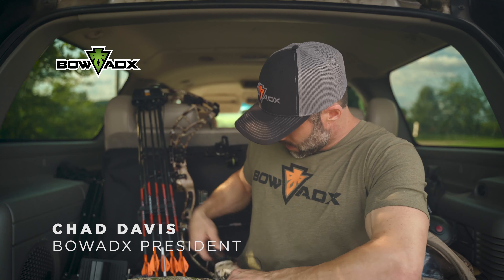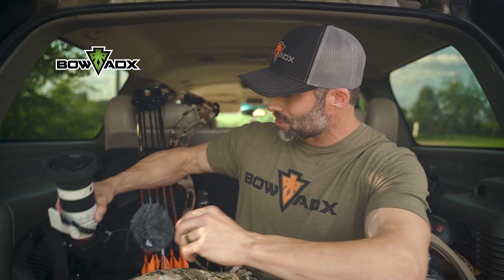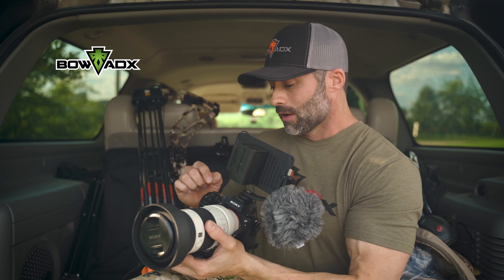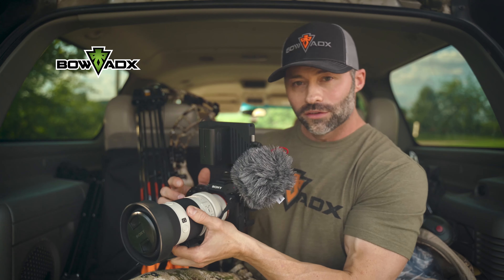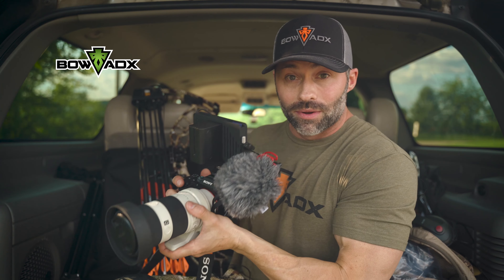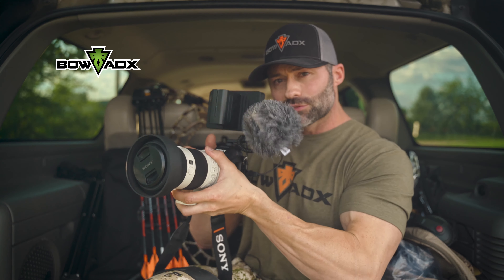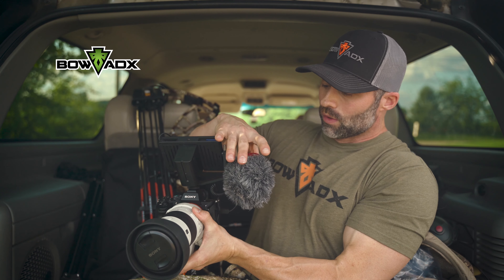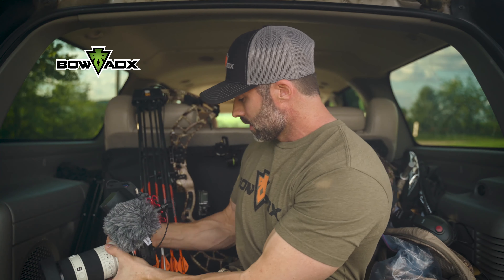SELF FILMING A HUNT??? EQUIPMENT THAT I USE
BOWADX President, Chad Davis, shares with you his current self filming camera setup. He discusses his A-Camera(Sony A7iii), B-Camera(Sony Ax53) and Action camera choices and how he positions them in the field, as well as some alternative choices.